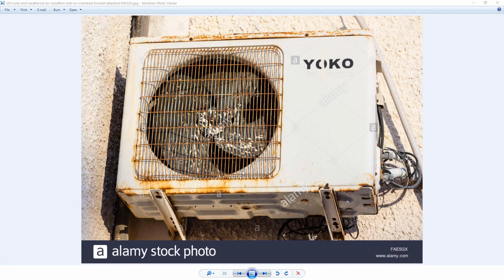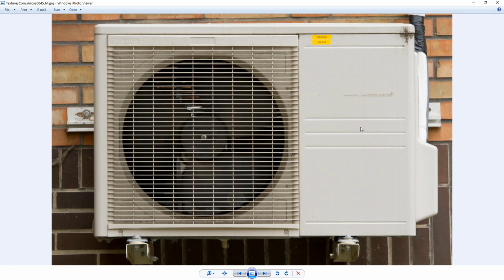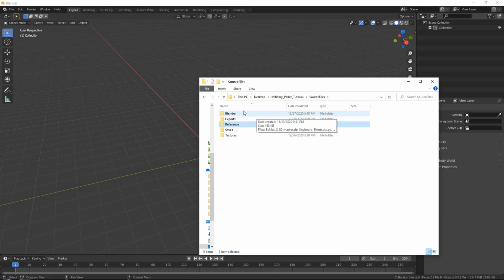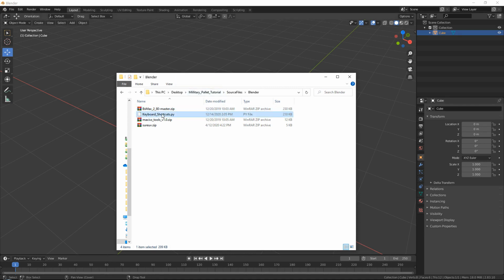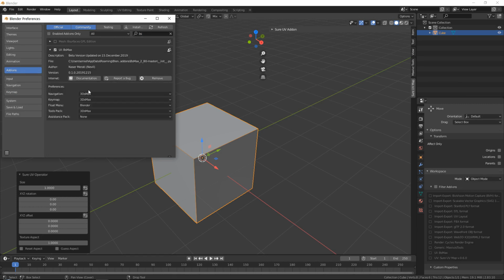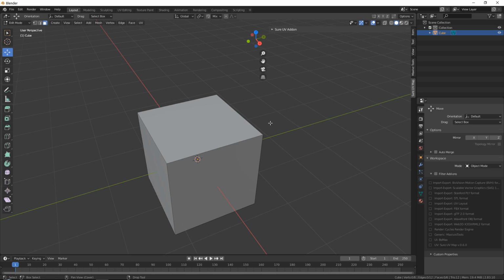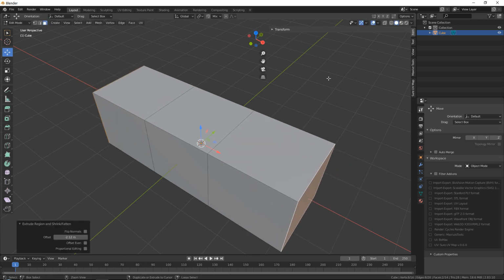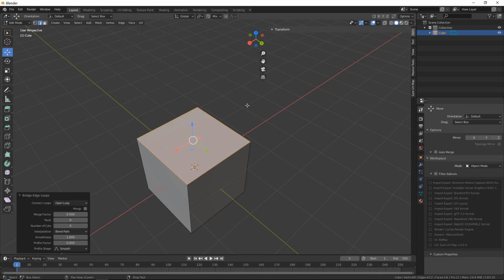01 Going Over Our Reference And Setting Up Blender